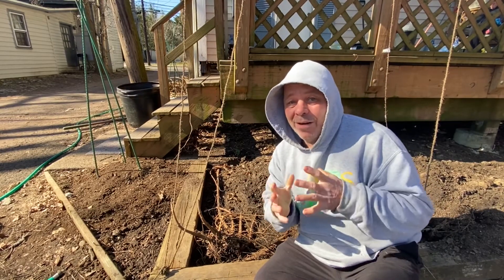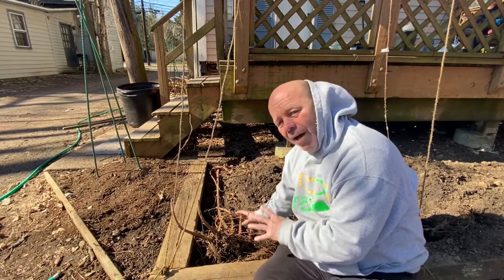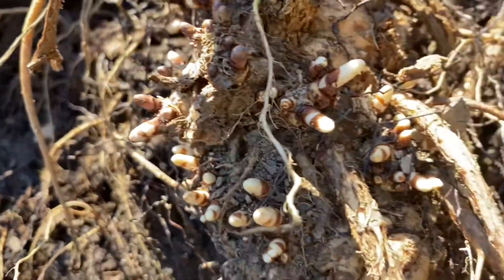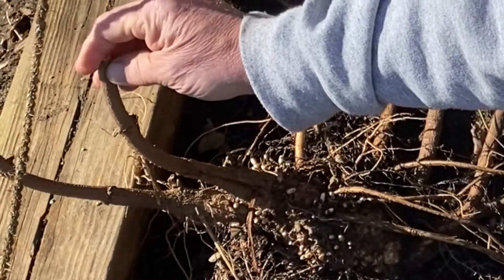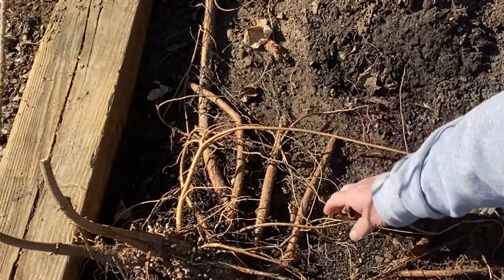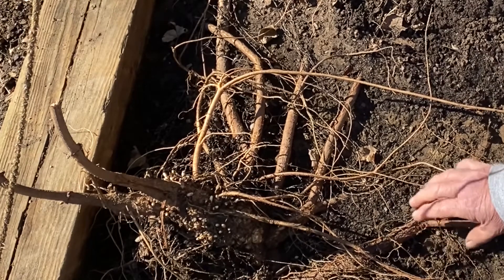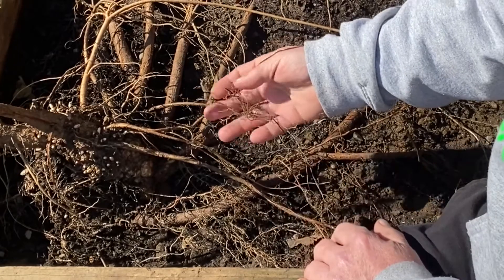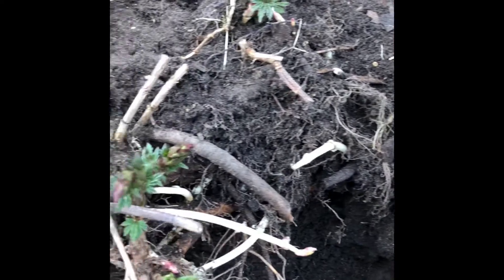ALL ABOUT HOPS ROOTS - HOPS WORLD TIP 41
We explain the hops plant below the surface of the ground.
  We discuss the crown of the hood plant and the burrs.
   Hops plants have three types of roots. We explain the types and their purposes.